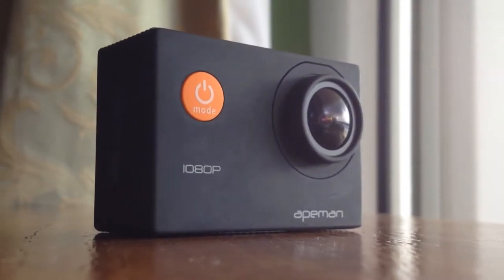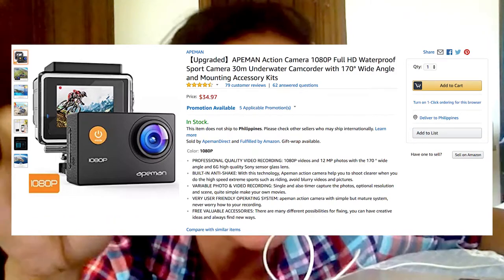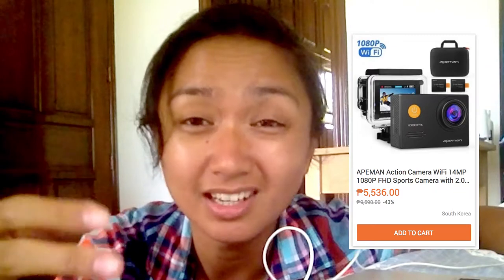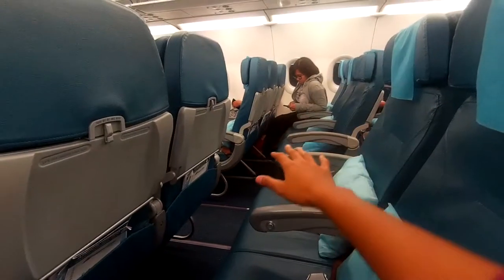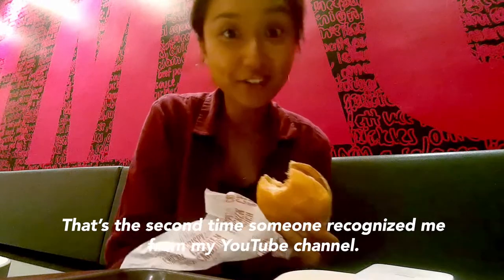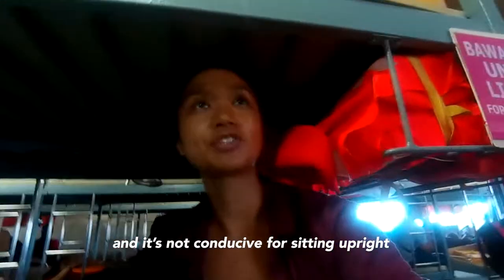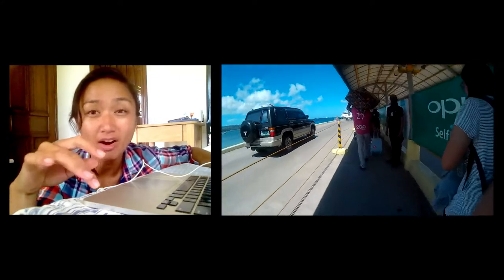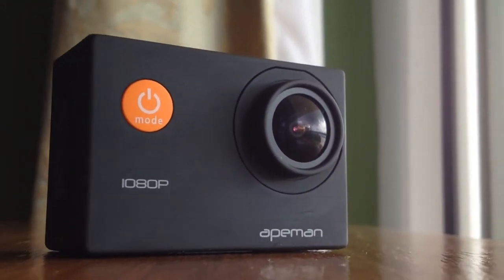$35 Vlogging Camera? (APEMAN 1080p Action Camera Review)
Today, I'm reviewing the APEMAN 1080p Action Camera for vlog use. For $35, you can't go wrong.

OTHER GEAR I'VE USED

Hi, I'm Bulay. I pretty much dropped everything and moved from the New Jersey / New York City area to Cebu City, Philippines. It's been a
crazy ride so far. Now, I want to make videos to share with the internet my weird and fun life.